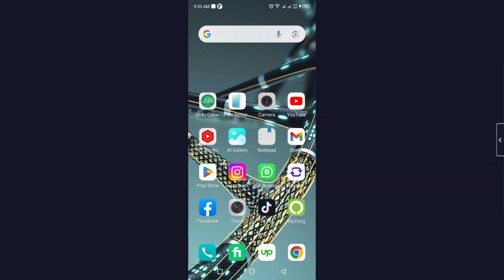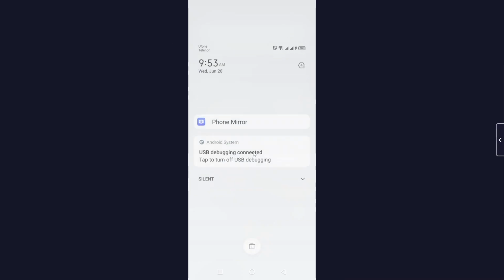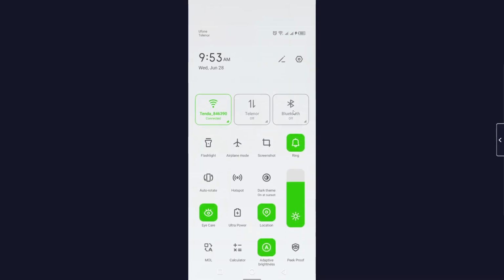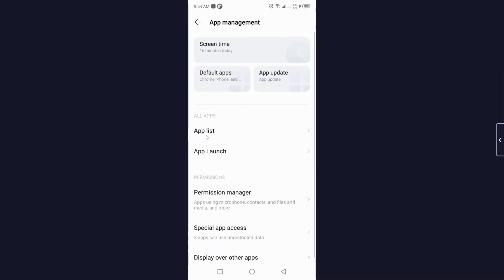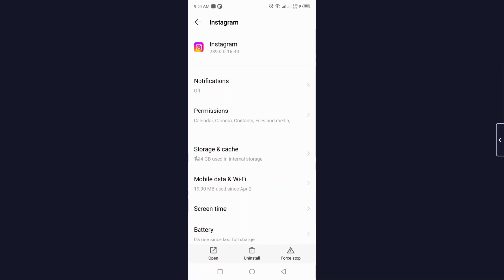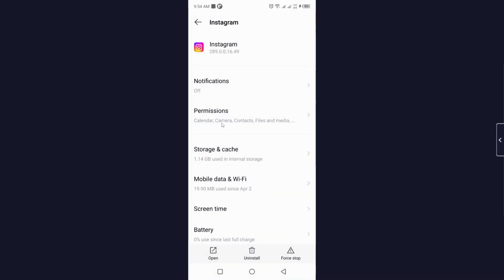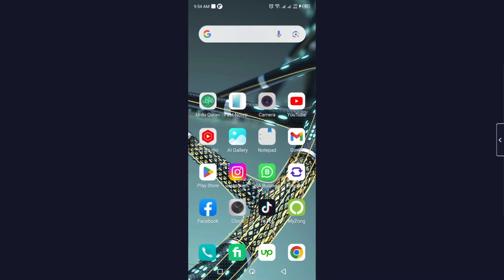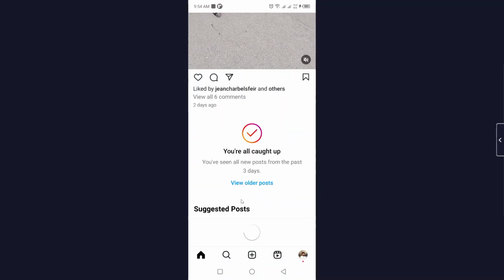How To Fix Instagram An Unexpected Error Problem